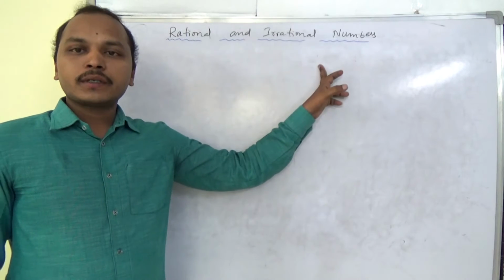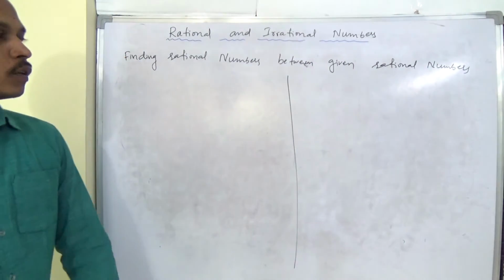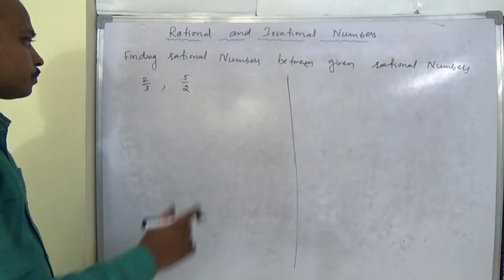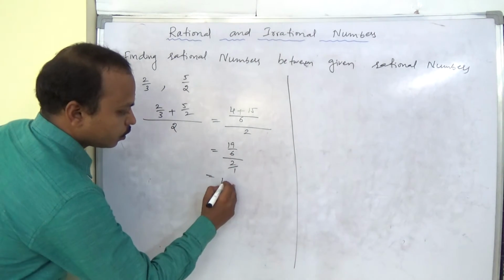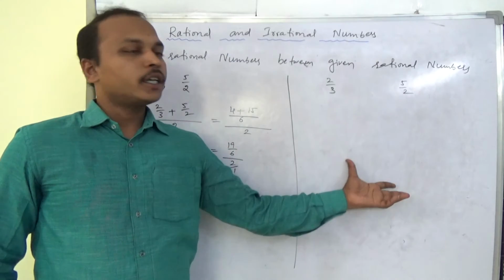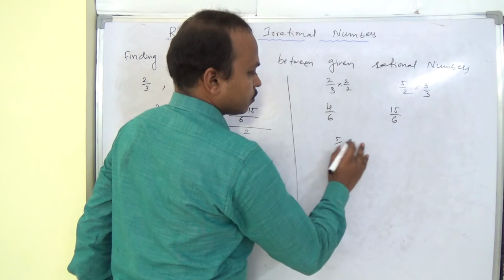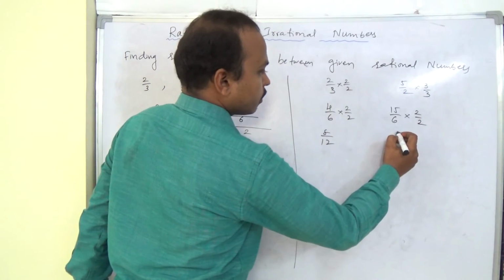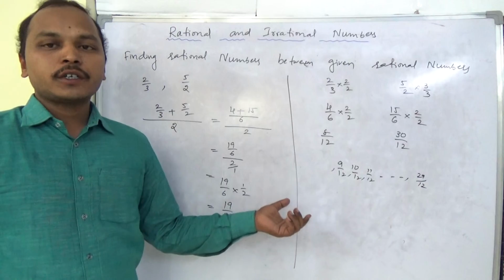Class 9 maths ICSE Finding rational numbers between any given ratianal numbers